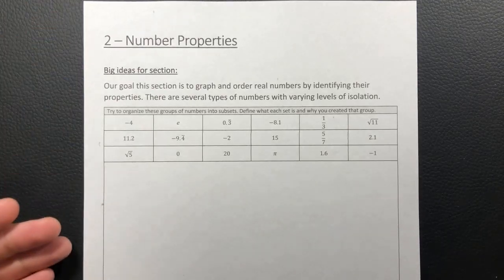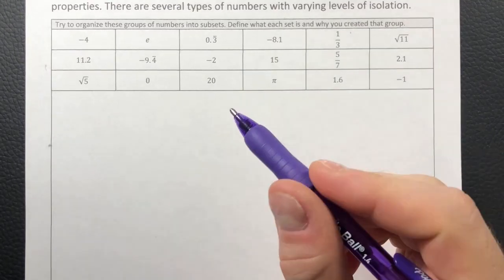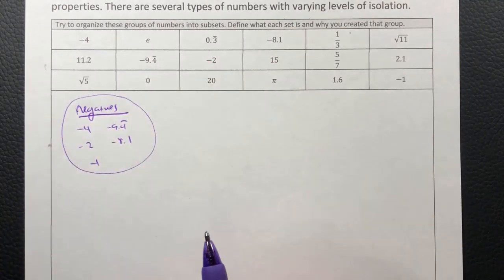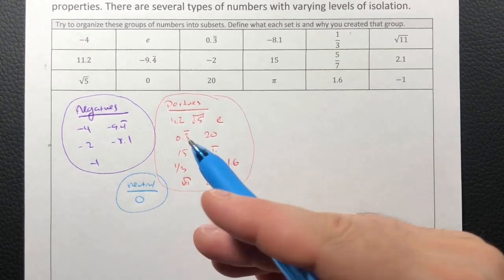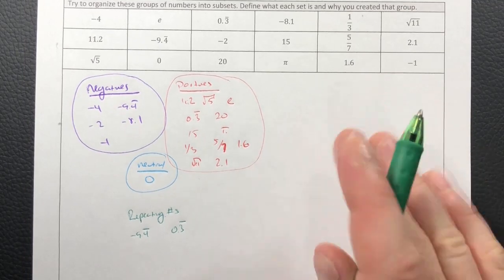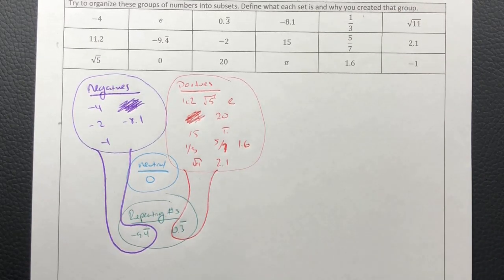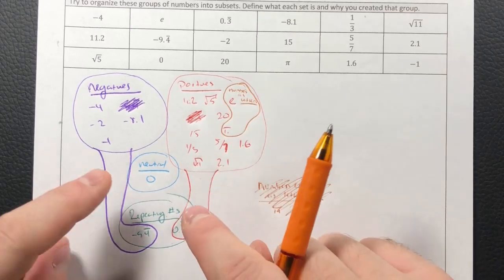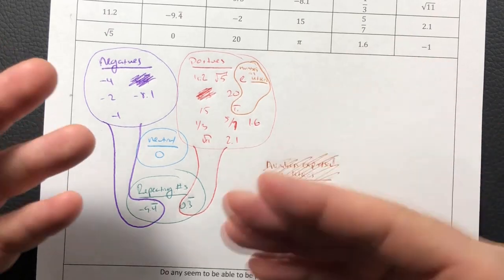Number Properties (Intro)